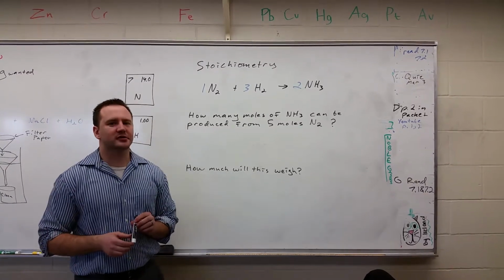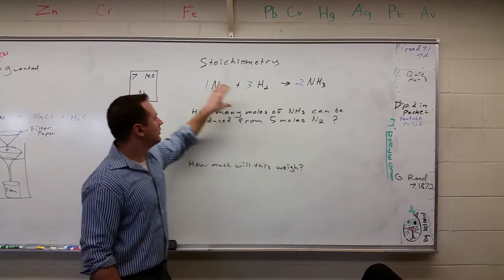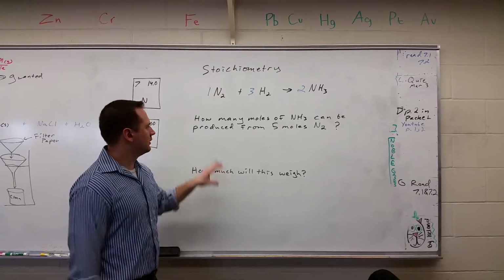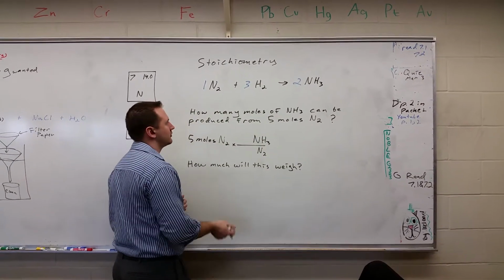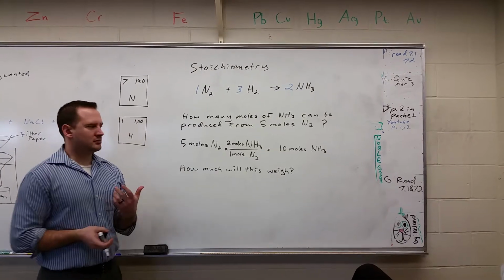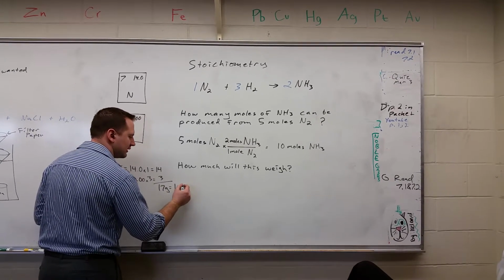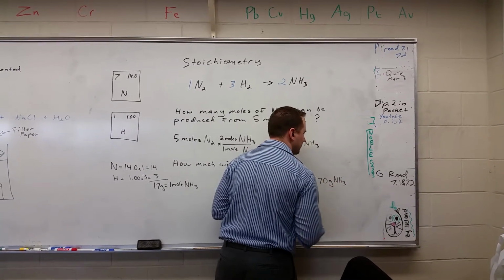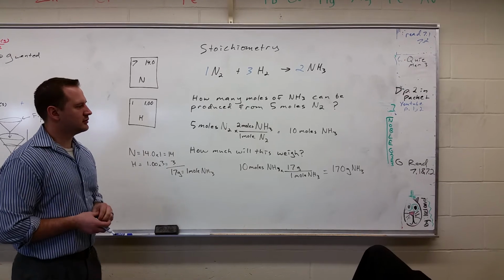Intro to stoich